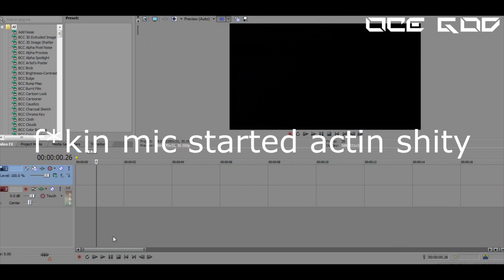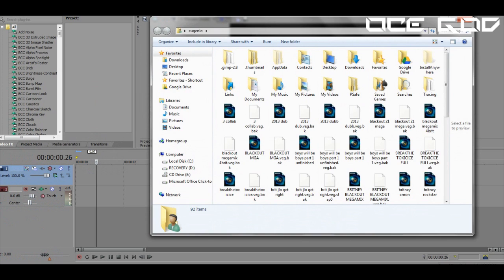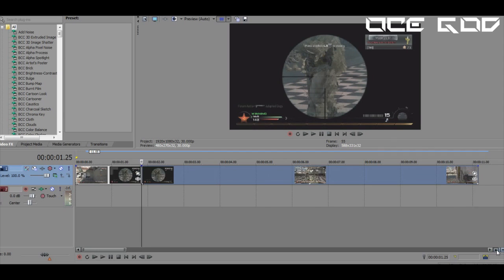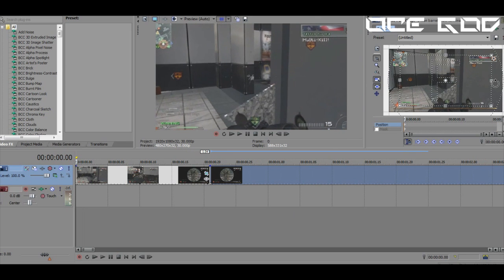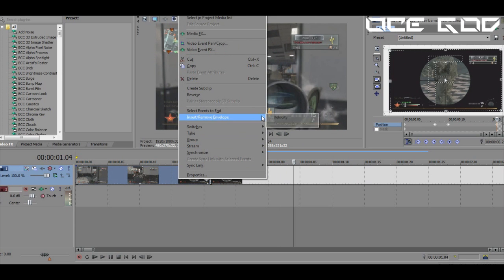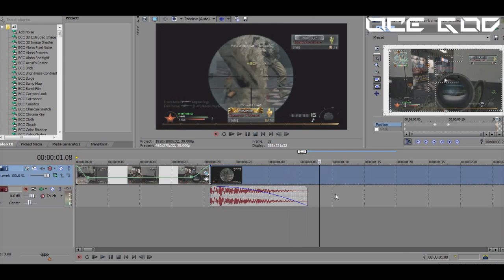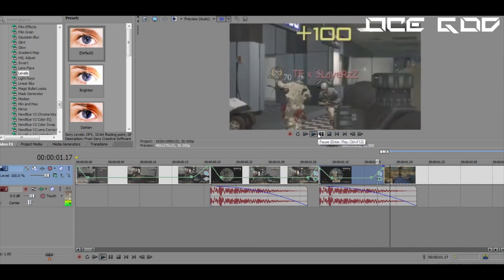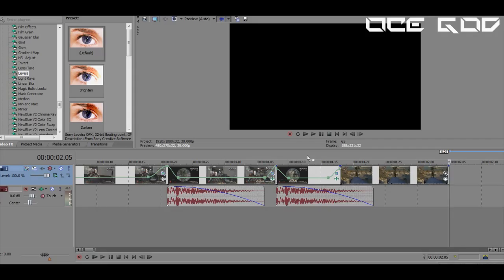Sony Vegas 9,10,11,12,13 [Tutorial] "Pan Crop"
Here is a tutorial like some of my subs have been asking.this tut is pretty old.so yep a bunch of shit has been happening to me.my sony vegas freezes everytime i try to render.oh yea and happy new years to all of my subs :)!if u enjoyed the tut please give this video a like.and please subscribe im close to 300 subs.